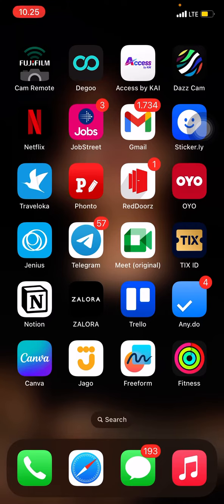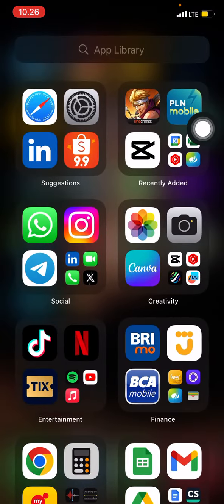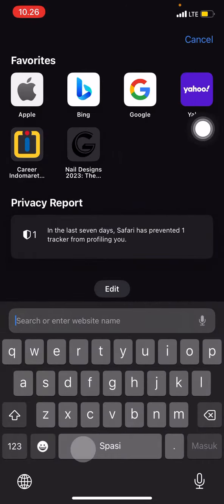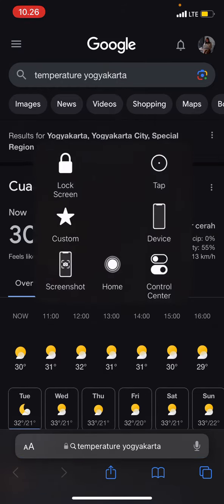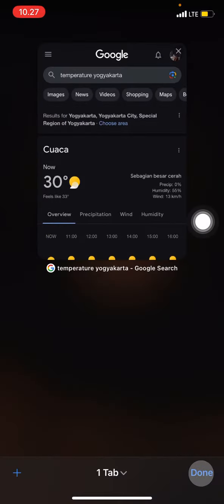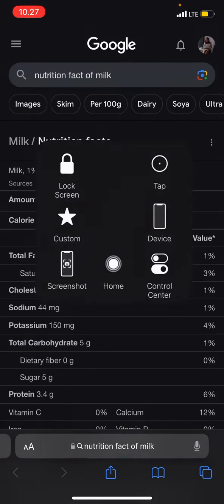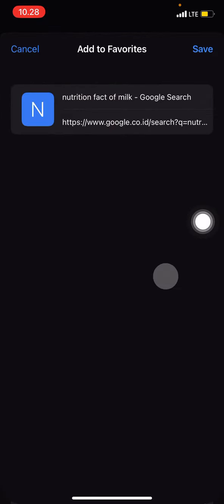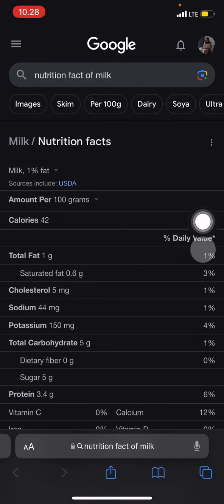How to Use Safari on Iphone | iOS iPhone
Get to know Safari! as a iPhone user, you must be knowing this application. Safari facilitates us to reach any informations we need! Safari knows everything. Here is how to use safari on iPhone